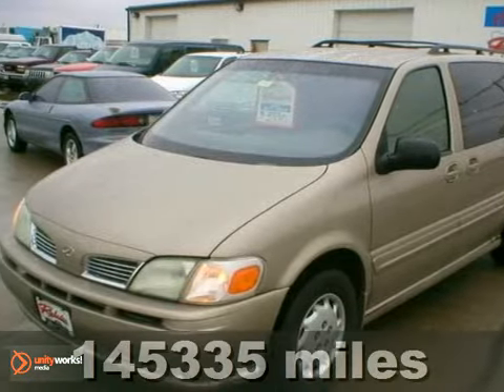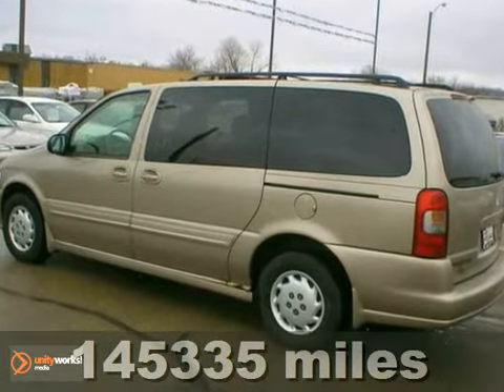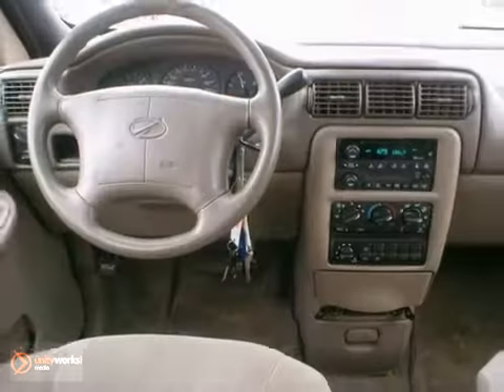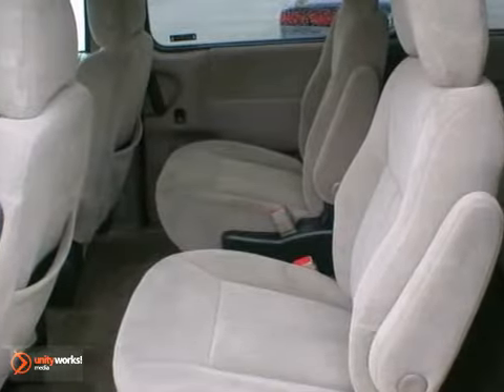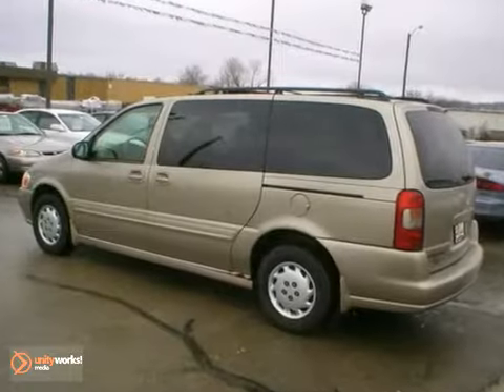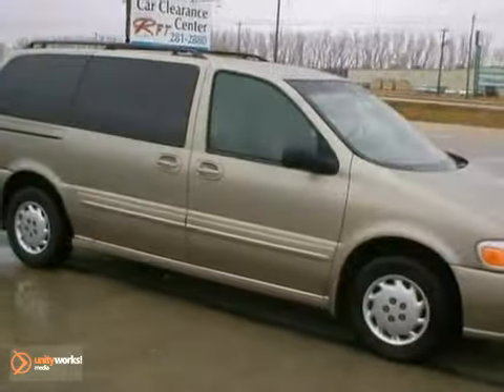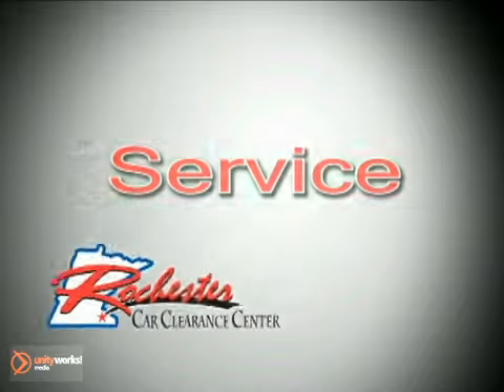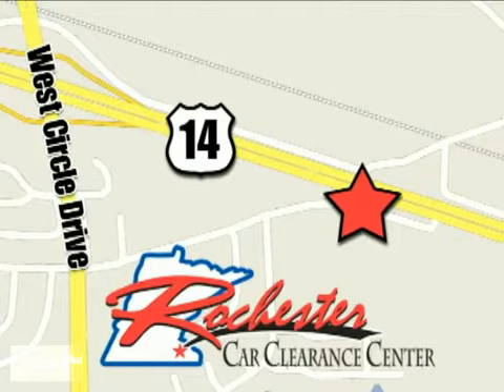2001 Oldsmobile Silhouette BT18311 in Rochester - SOLD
SOLD - If you are looking for real value on a great used car, RFT Clearance Center invites you to come in and test drive this 2001 Oldsmobile Silhouette, stock# BT18311. We are conveniently located near Rochester Minneapolis, MN and known for our great selection, reliability and quality. Come take a look at this 2001 Oldsmobile Silhouette today.

2980 HWY 14
Rochester Minneapolis MN, 55109

Tune-Ups
Transmission Service
Brake Service
Performance Parts
Factory Wheels